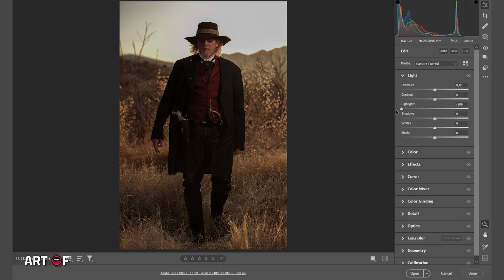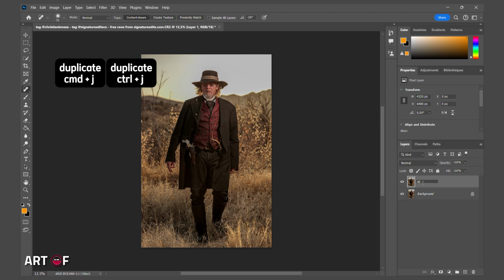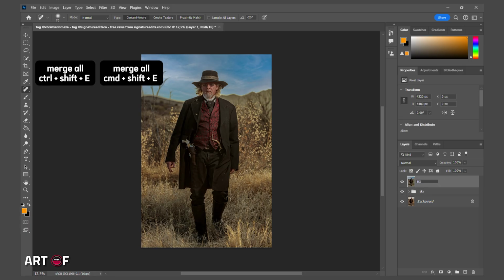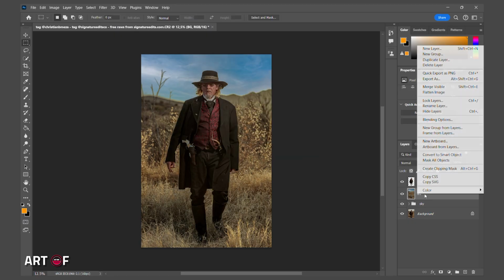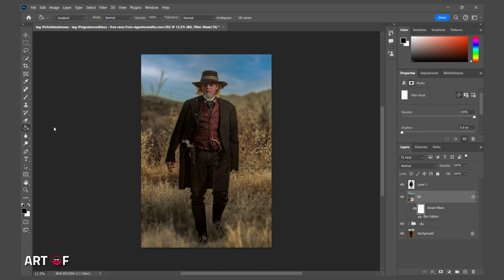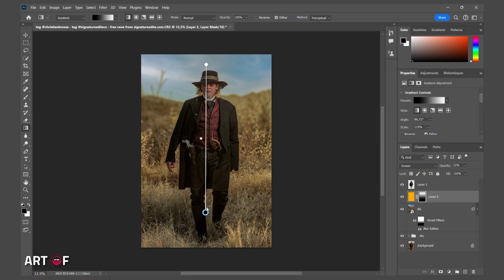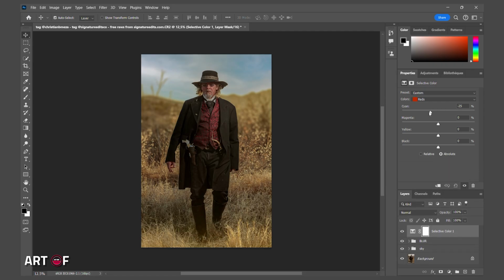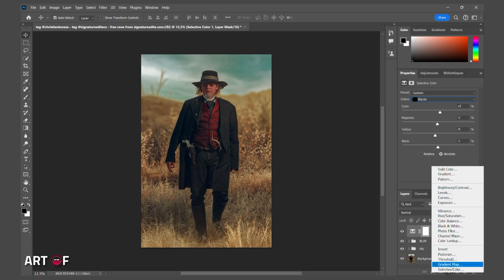Transform Your Photos: Easy Photo Enhancement Tutorial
Join us at Art Of for an exciting photo enhancement tutorial! Learn how to bring out details, replace skies, add depth of field, and add dreamy colors for stunning results. We'll walk you through step-by-step, including adjusting overall lighting, using Camera Raw, and applying creative filters. Ready for a transformation? Let's go!